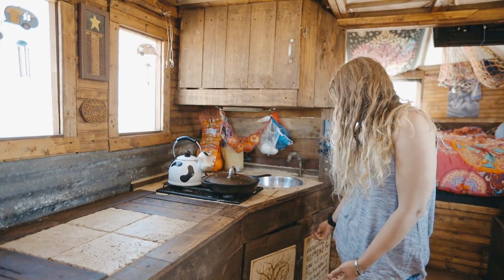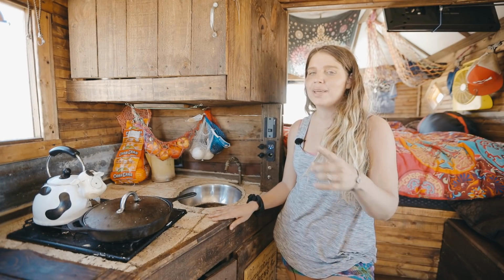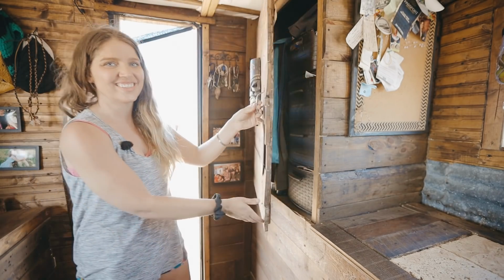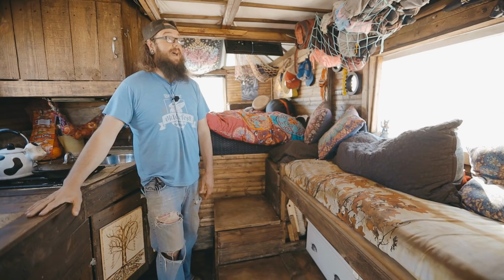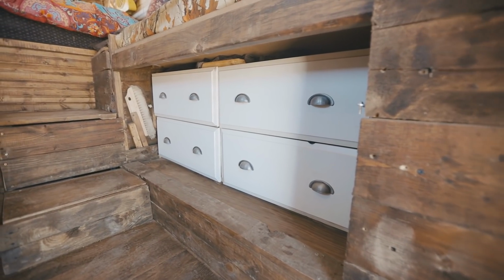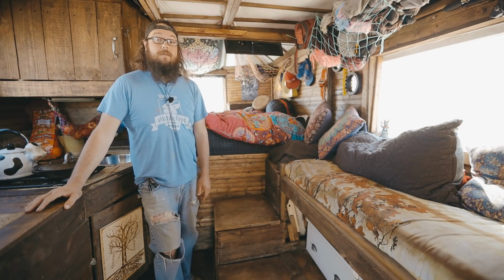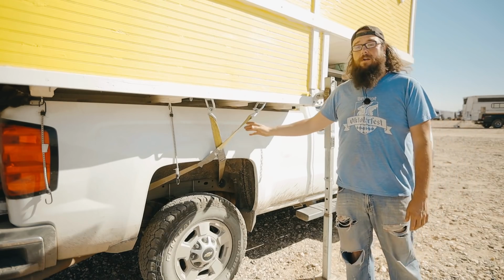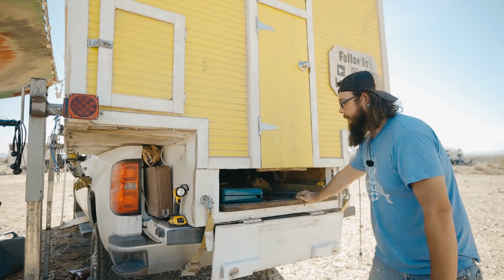$4K DIY Tiny House On Wheels - Built With 100% Salvaged Materials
VIDEO DESCRIPTION:

The bright yellow exterior says it all! This happy couple has set out to spread love and smiles wherever their tiny home can take them. After a family emergency consumed three years of their life, they took charge in developing something that represented their character and desire to explore.  Kelsey and Shane built a truck camper that provides a full-functioning kitchen, plenty of storage, living space suitable for guests, and a great night's sleep. The interior is built from refurbished wood and is decorated with artwork from friends and fellow travelers. Splashes of color accent the rustic design giving it inviting energy and a comfortable feel. If you ever get to drive by this happy camper, make sure to honk and wave!